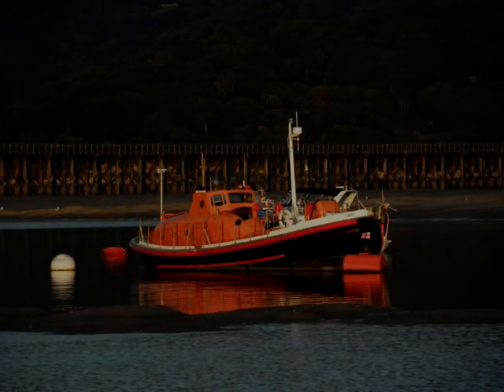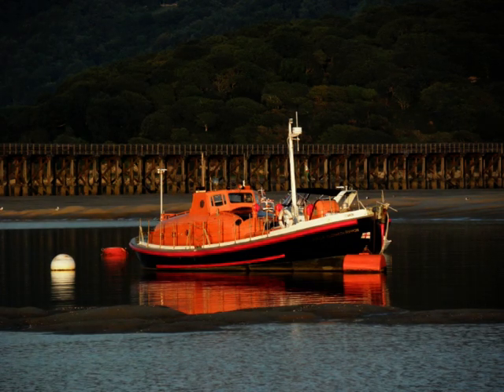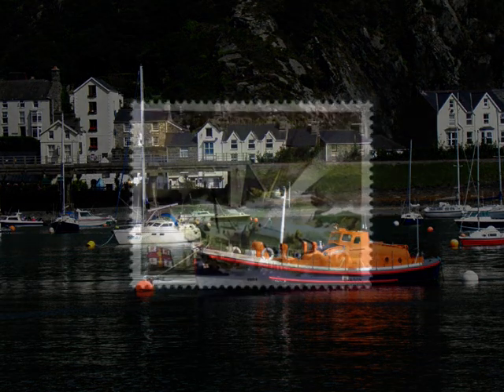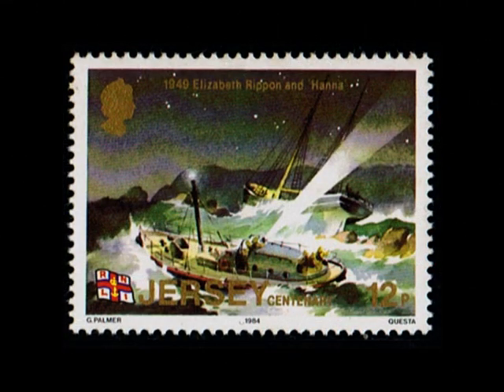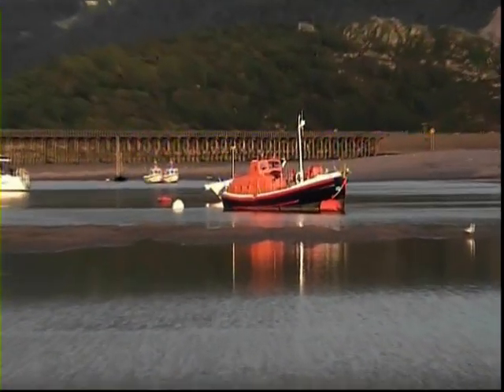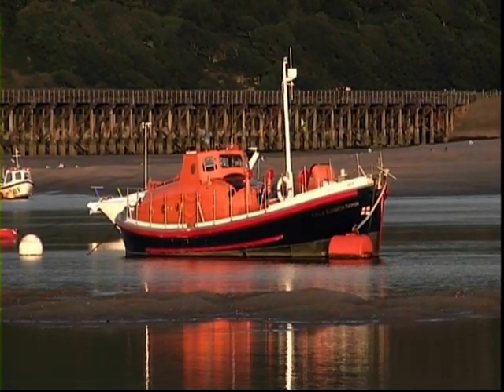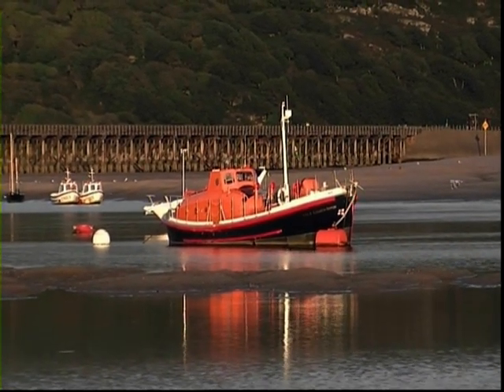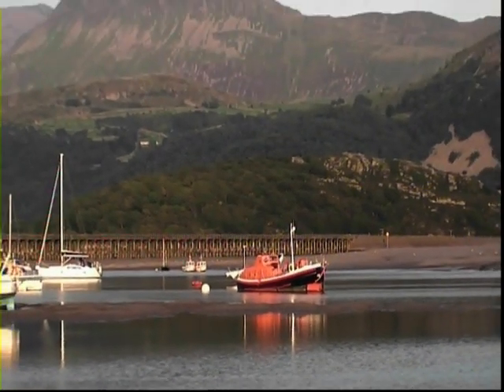Old Lifeboat at Barmouth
Old RNLI Watson class Lifeboat "Elizabeth Rippon" moored in the Harbour at Barmouth, on the Cambrian Coast, of Wales. In a scenic setting,  Barmouth Railway Bridge, surrounded by Hills and Mountains.